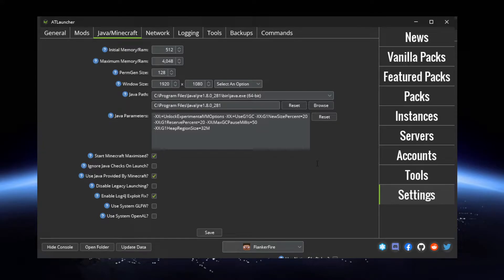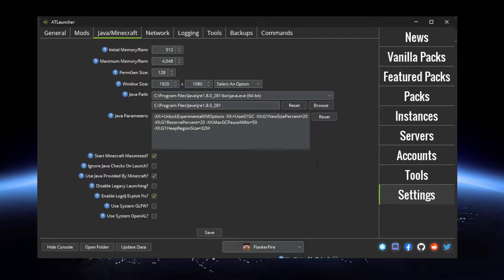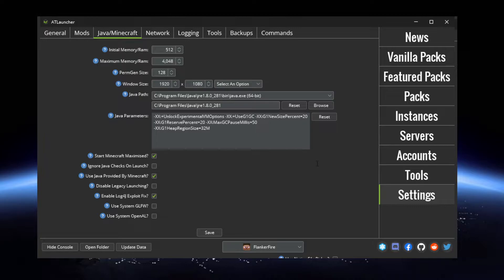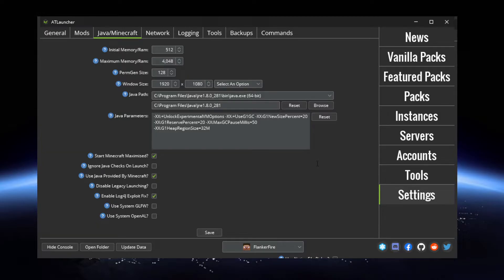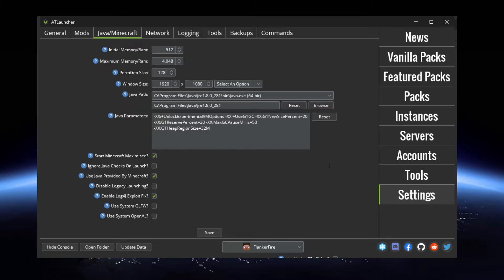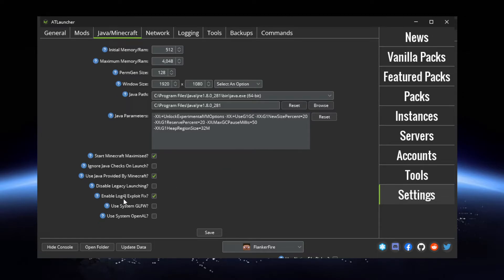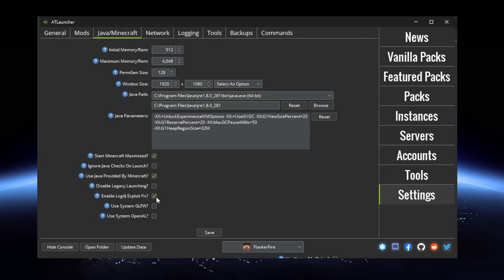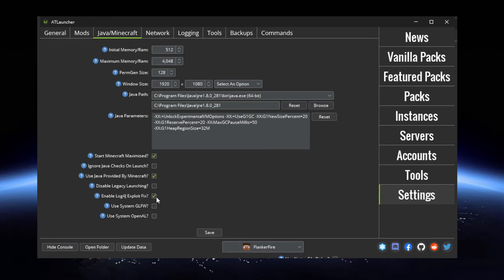!Update! // Minecraft Zero-Day ATLauncher Exploit Fix